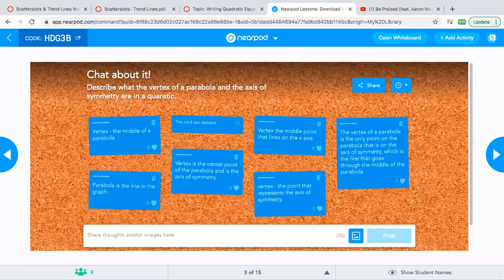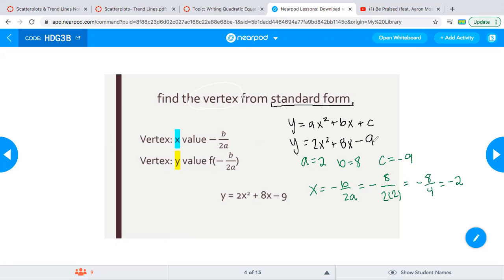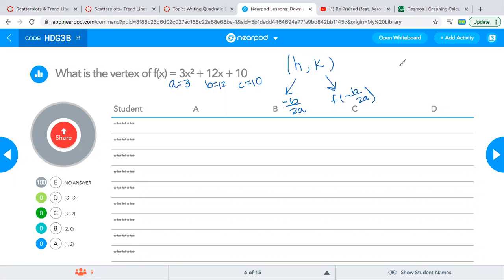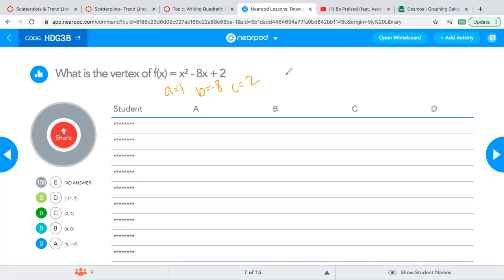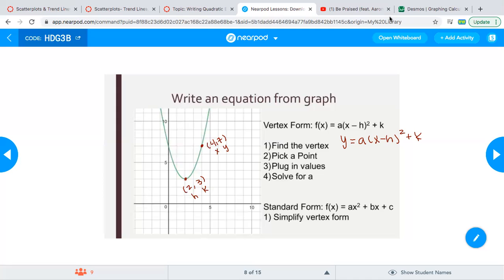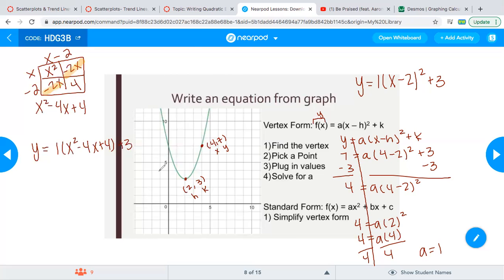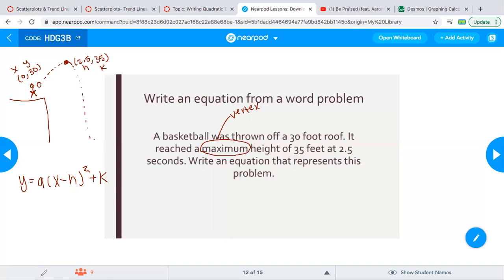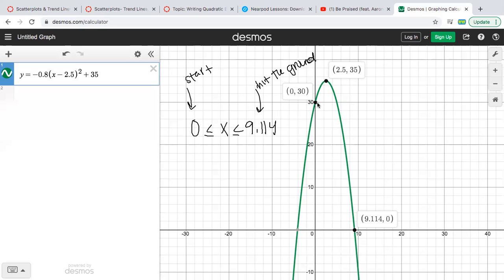Writing Quadratic Equations (Real World) Zoom Recording